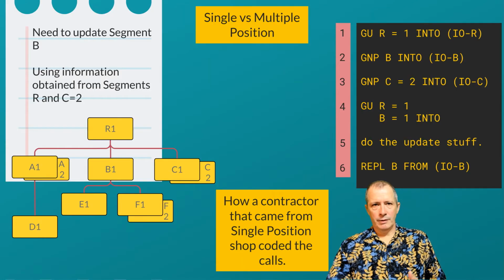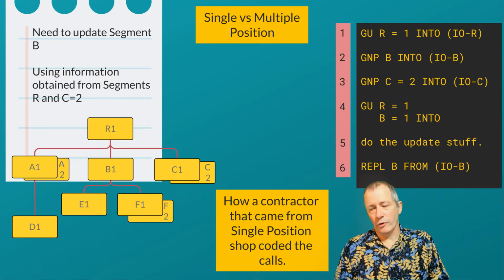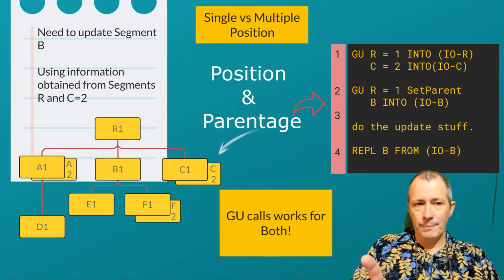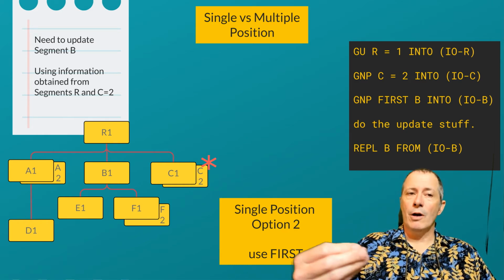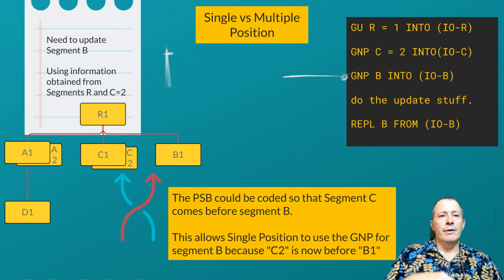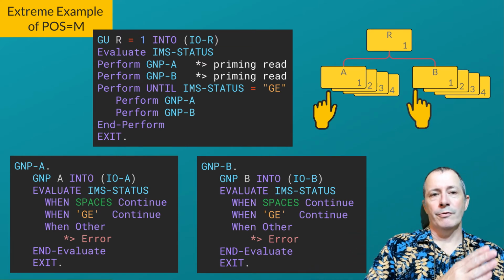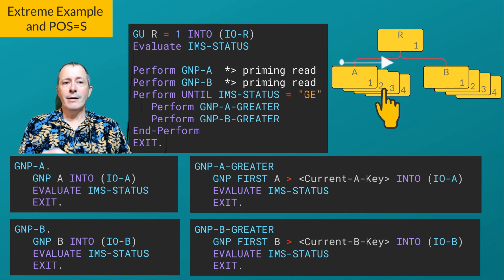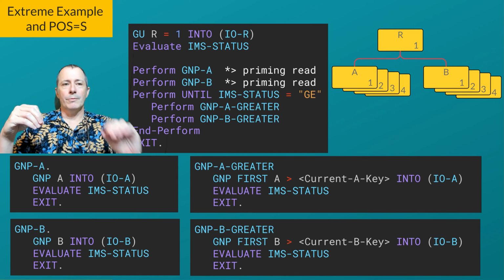IMS Multiple Positioning Part 2. Code examples of Single vs Multiple Positioning.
A few years ago, I had a conversation with a Contractor to explain how Multiple Positioning works for IMS.   This video uses that conversation as an example to explain how Multiple Position behaves and how it impacts an IMS COBOL program.